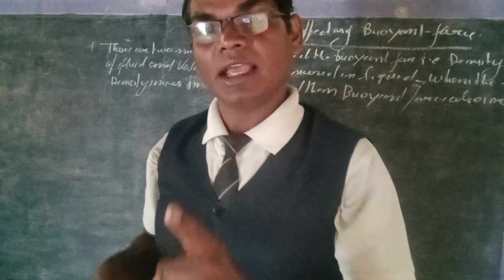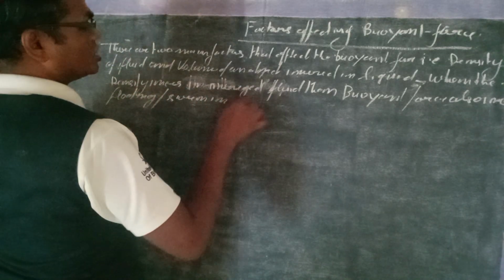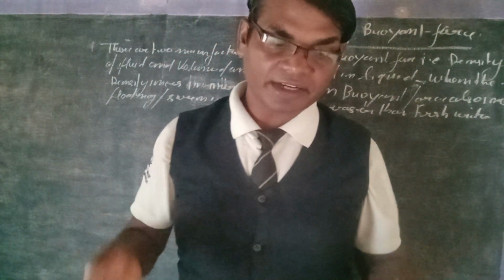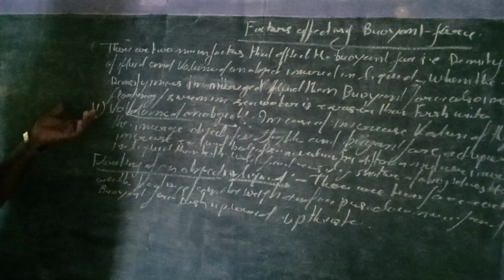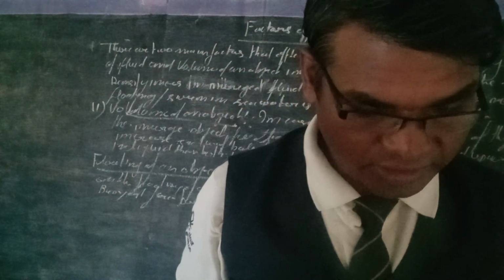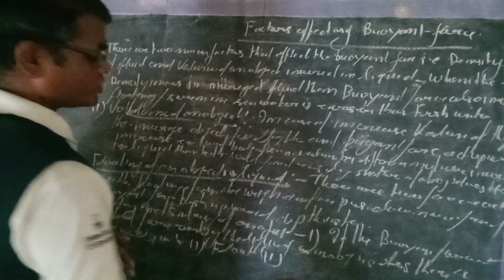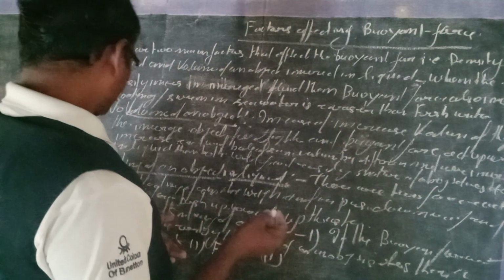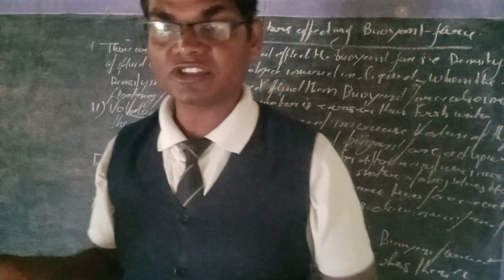physics -Gravitation-factors affecting buoyant force, by Rajesh sir....